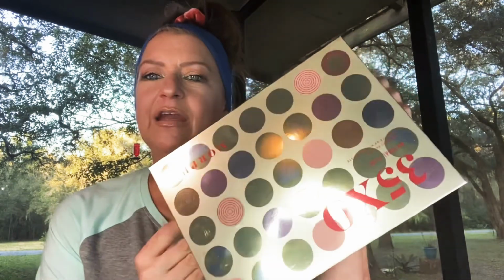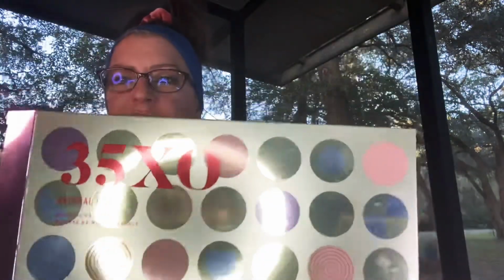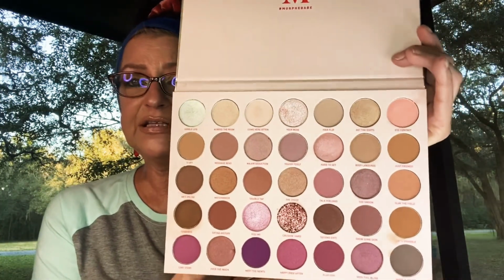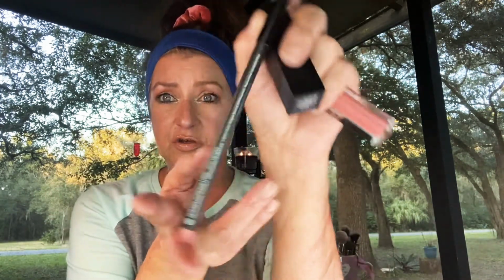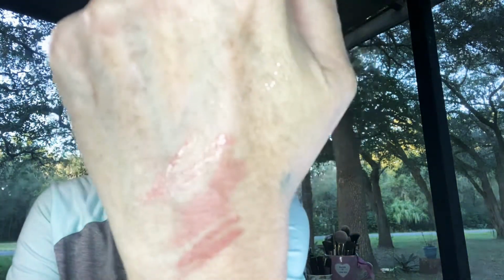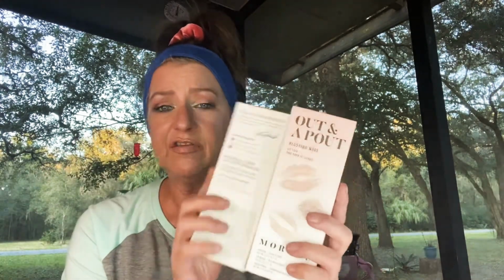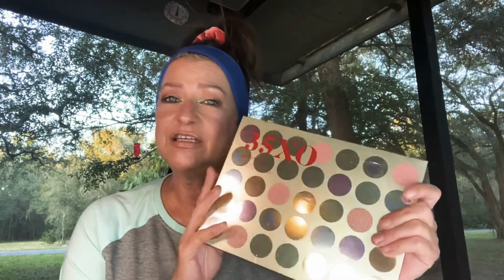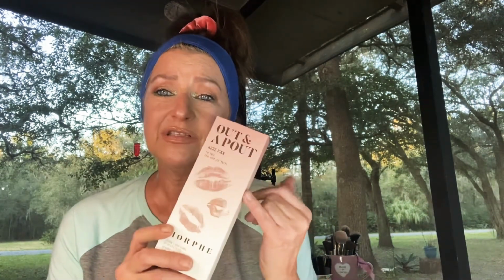Saved $ with The New Morphe 2020 pallet x35 pan + 2 Lip kits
The new Morphe 35 pan pallet 202 awesome pallet